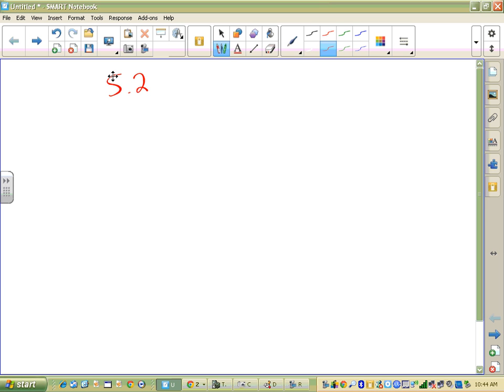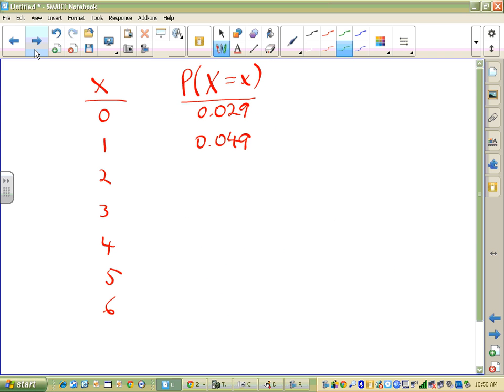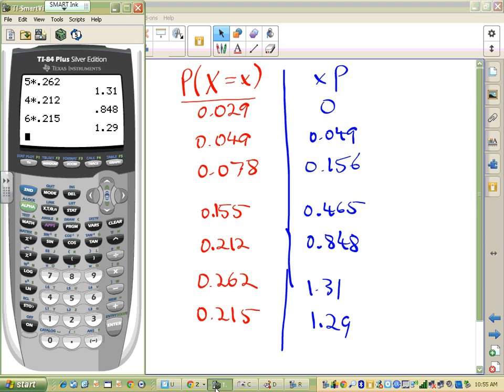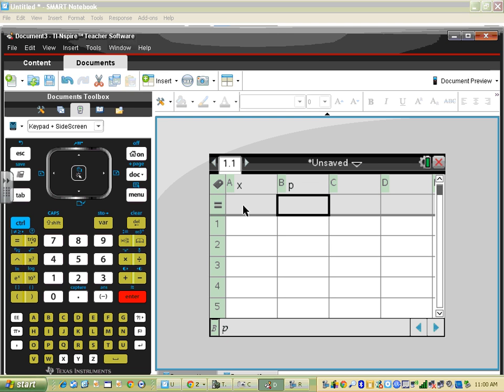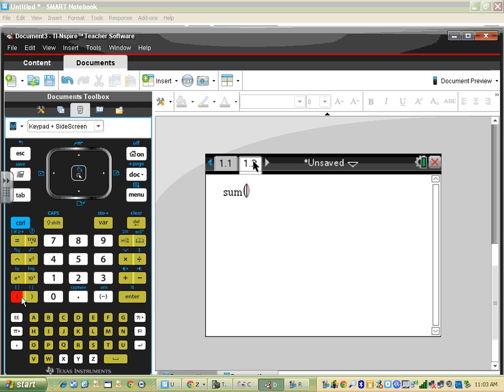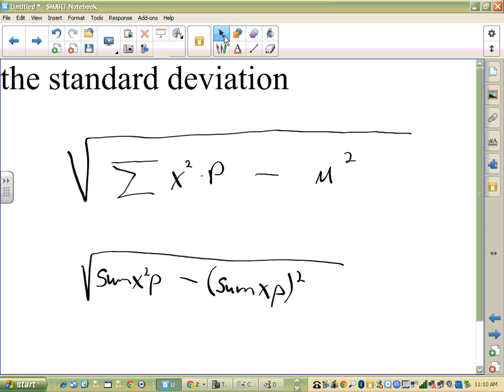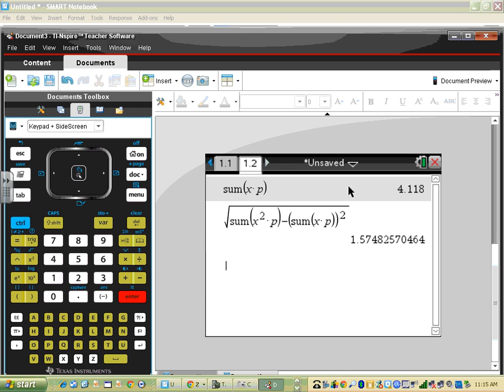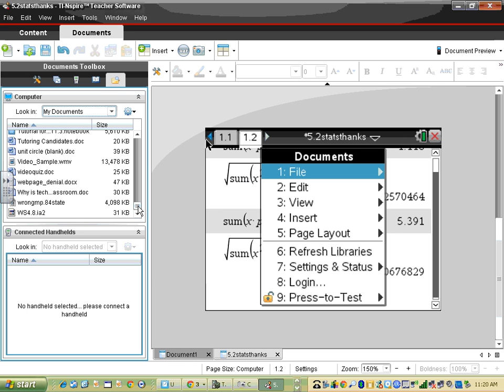Minnick stats 5 2notes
mean and standard deviation of discrete random variables--simplified